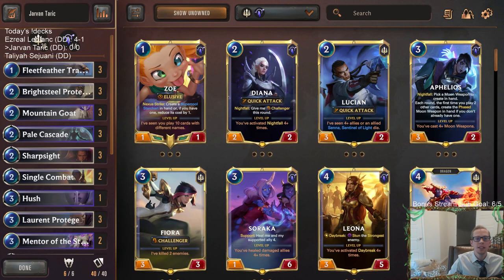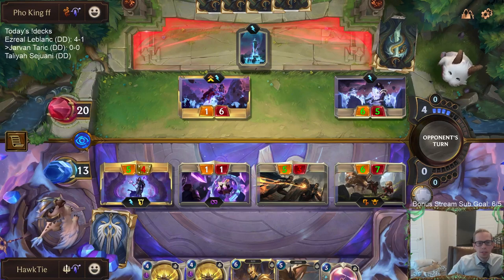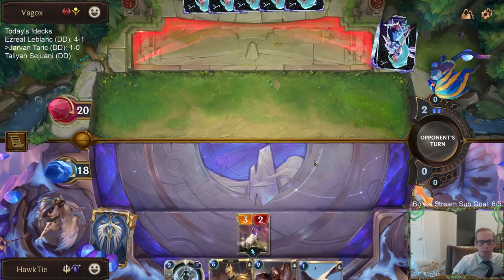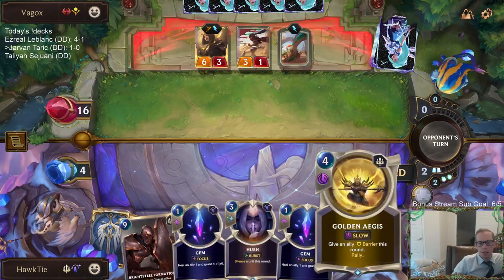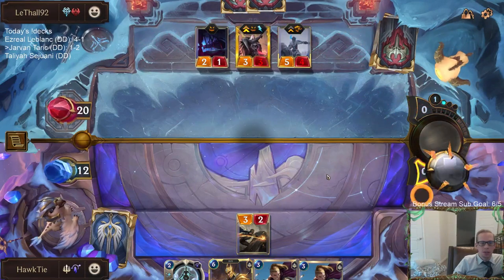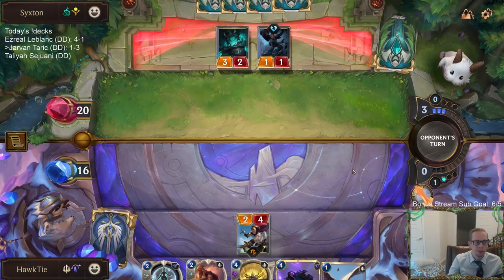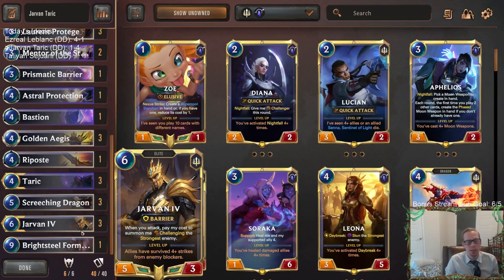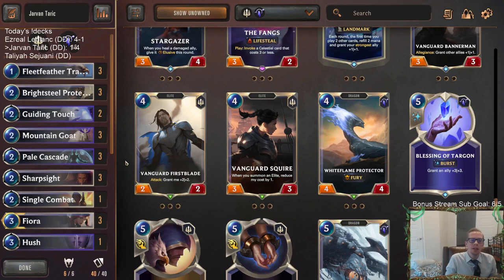Jarvan Taric: Golden Aegis Taric Combo | Legends of Runeterra LoR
Legends of Runeterra Ranked deck: Jarvan Taric
Code:
CECAGAIABEFR2AYDBERTUXACAMAAMDQCAQAAECACAEAQAGQBAMESSAQDAMERGLKVAMAQAIBFGQ
Champions: Taric, Jarvan
Regions: Targon, Demacia